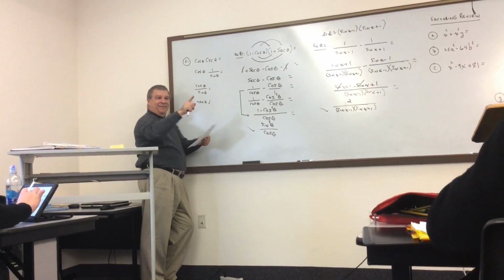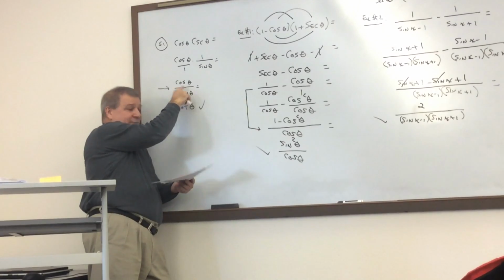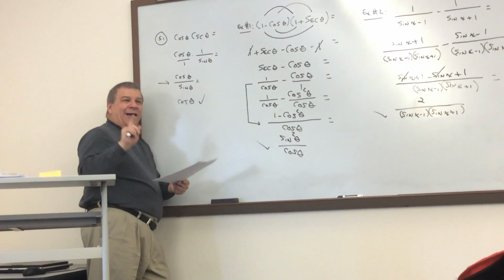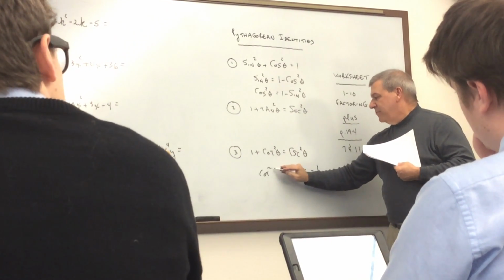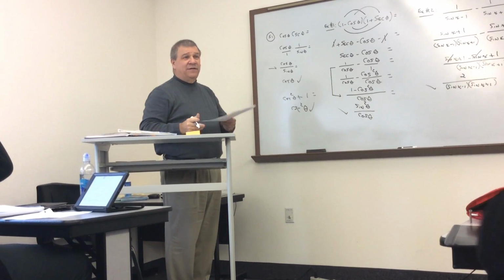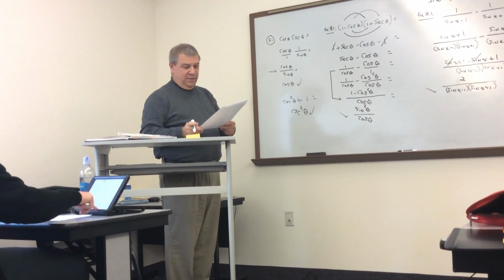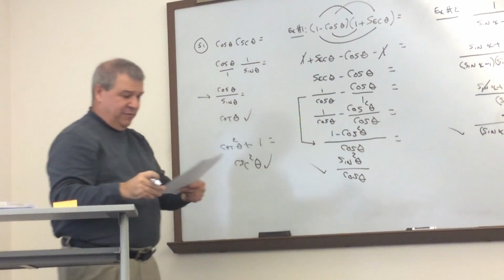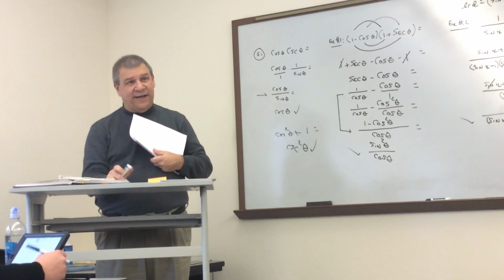December 15, 2016